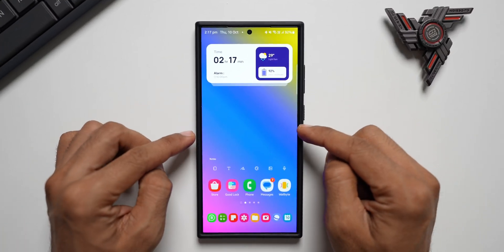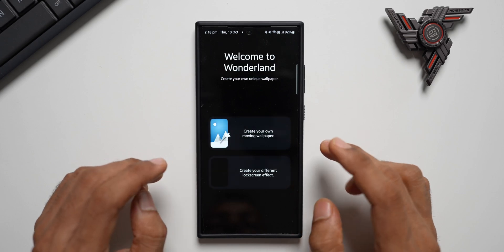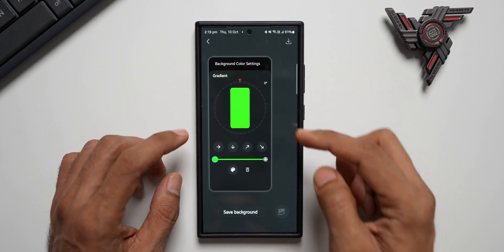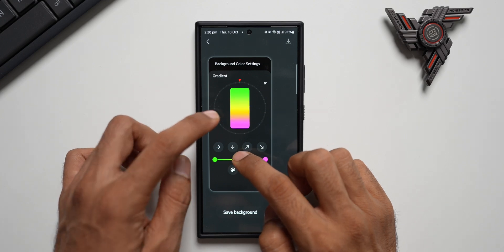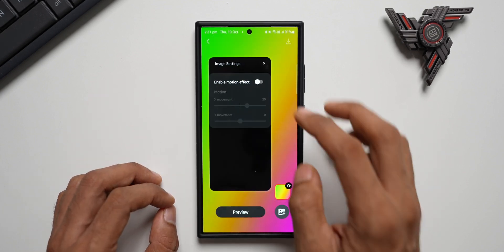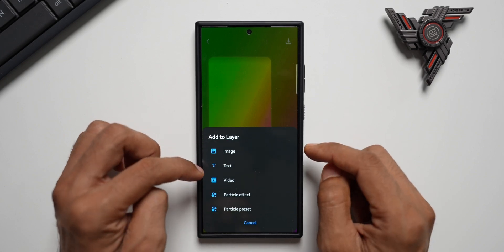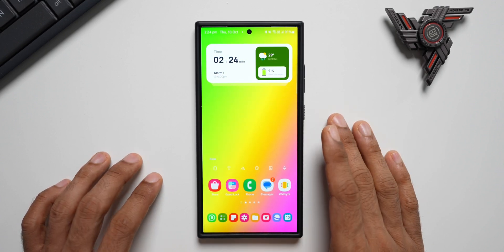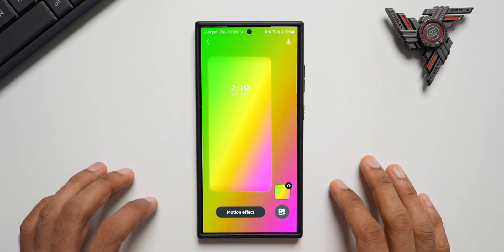This is a Fantastic Feature which Exists on your Samsung Galaxy Phone !!!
This is an incredible feature on Samsung's Goodlock Module, We can create our own gradient wallpapers using Wonderland App on Goodlock